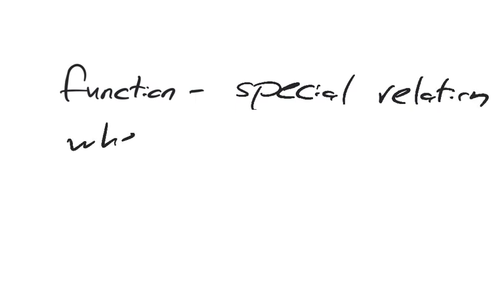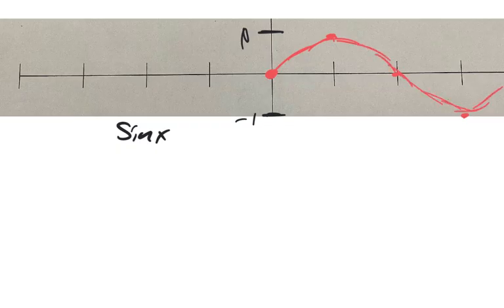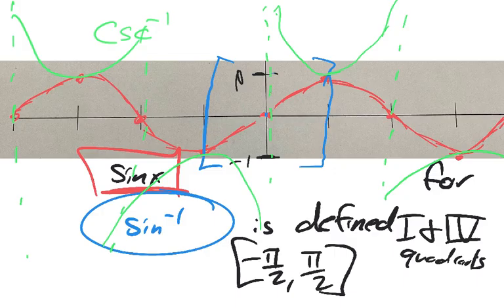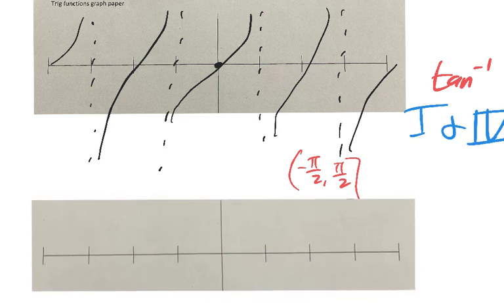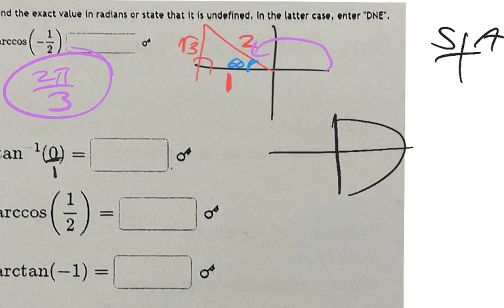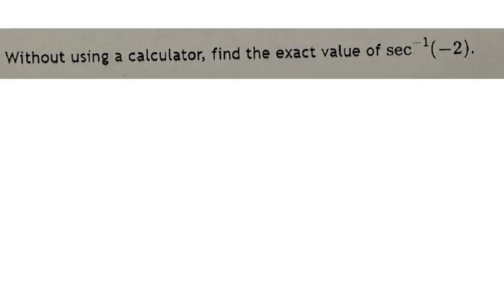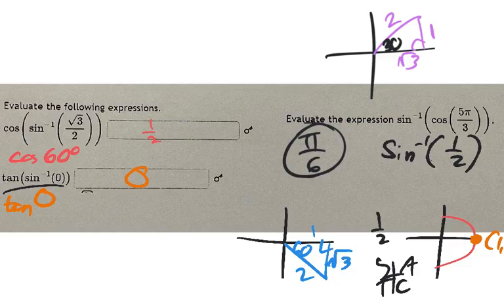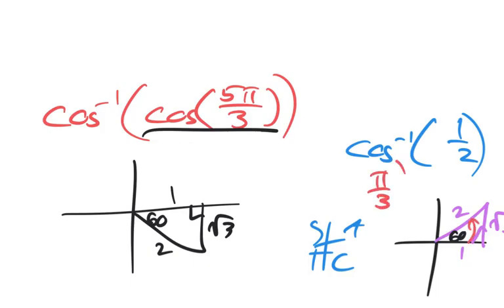February 12, 2025